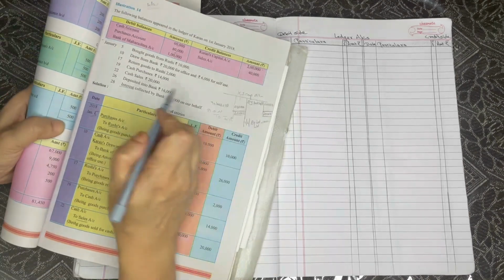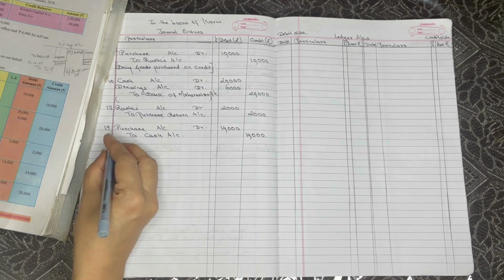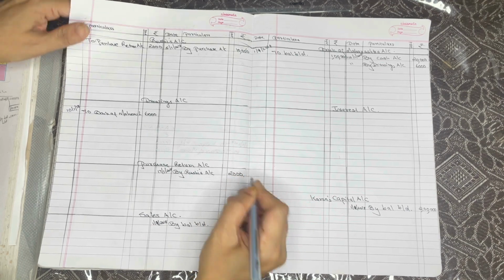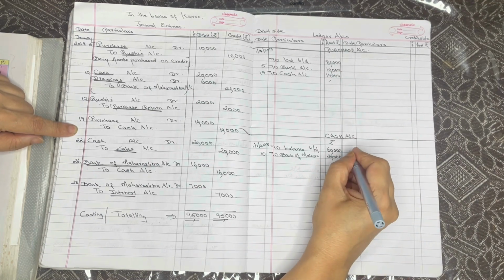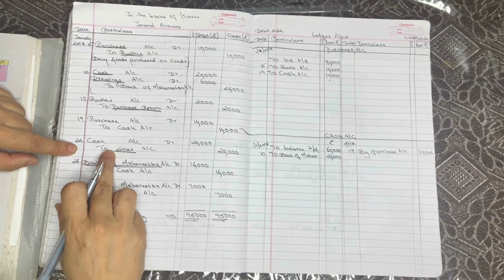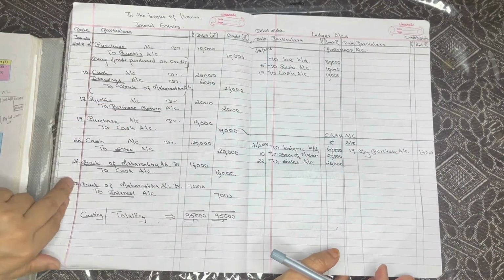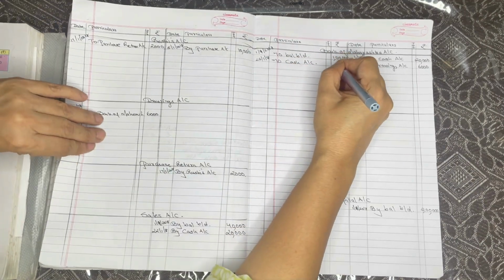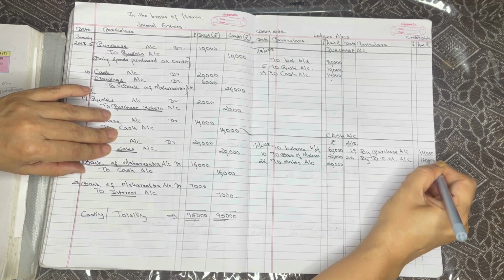WHAT NOBODY TELLS YOU ABOUT JOURNAL ENTRIES & LEDGER | CLASS 11 ACCOUNTS MADE EASY | HSC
Struggling to connect Journal Entries and Ledger Accounts? Here's the video you wish you had seen earlier!

✅ Learn how journal entries are created and how they link to ledgers
✅ Understand the logic, not just the format!
✅ Includes a full solved example to clear all your doubts 👇
🎯 Perfect for Class 11 Commerce (HSC) or anyone new to accounting!

🧠 Stop memorizing – Start understanding!
🎥 Watch now and build a rock-solid accounting base!